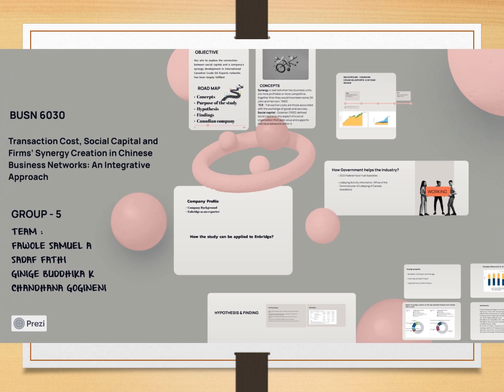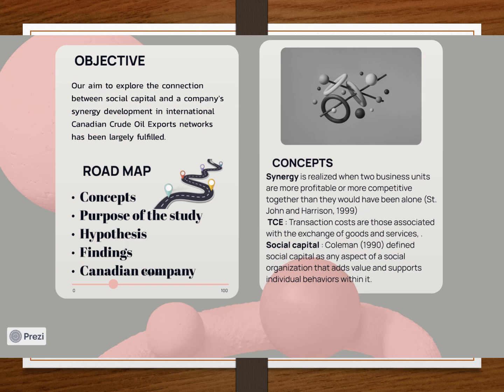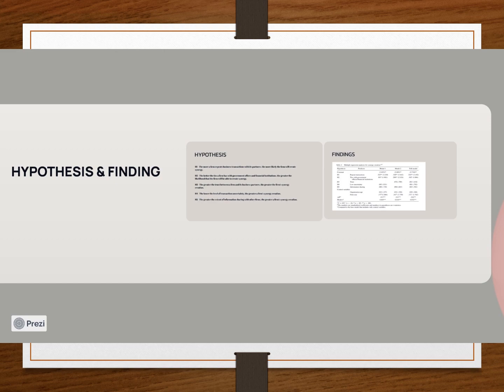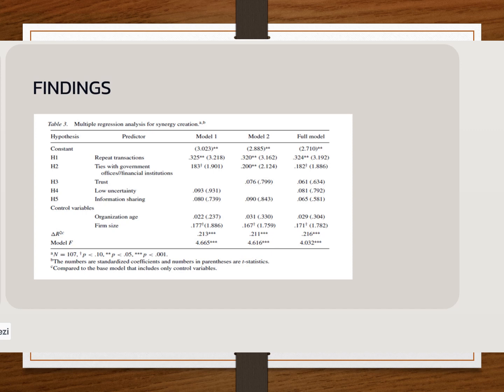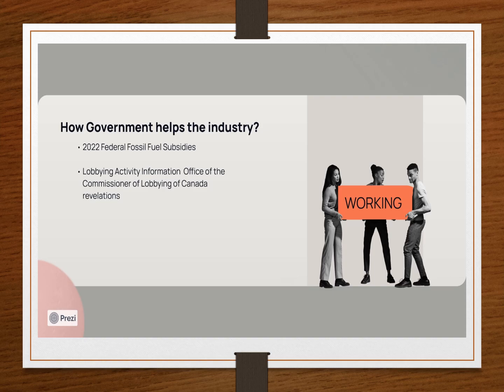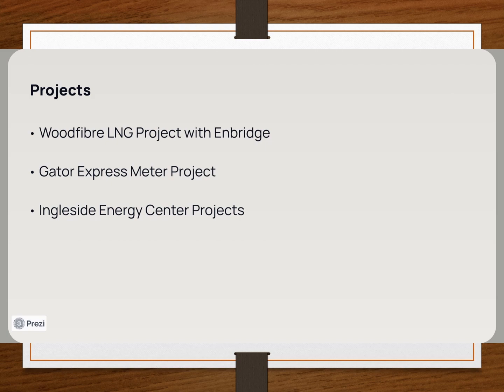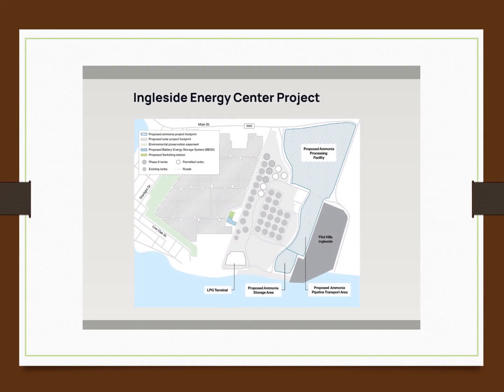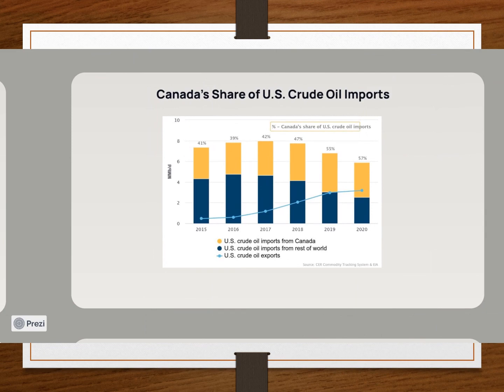TRU MBA IB W24 Dr. SALMAN KIMIAGARI GROUP 5 - Synergy Creation in Chinese Business Networks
Transaction Cost, Social Capital and Firms’ Synergy Creation in Chinese Business Networks: An Integrative Approach - Analysis and its Application in the Canadian Business setup.